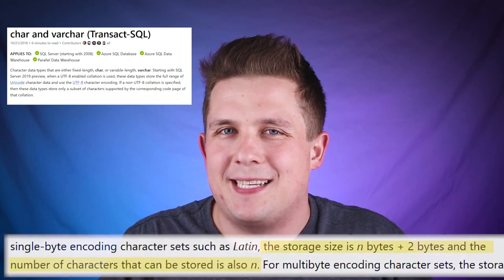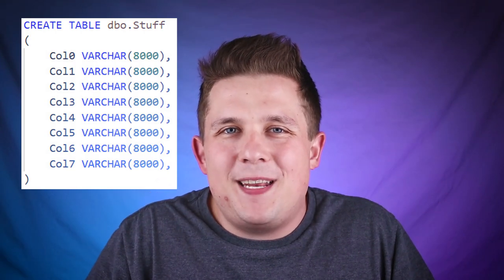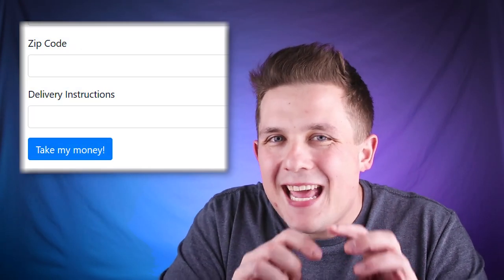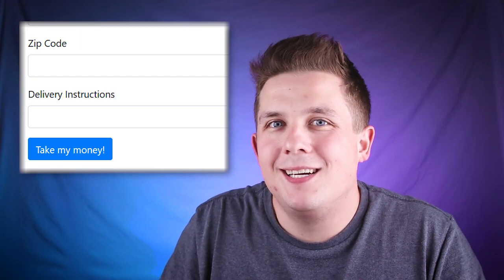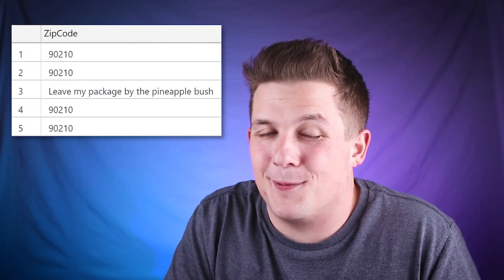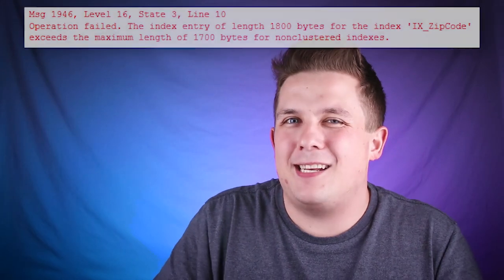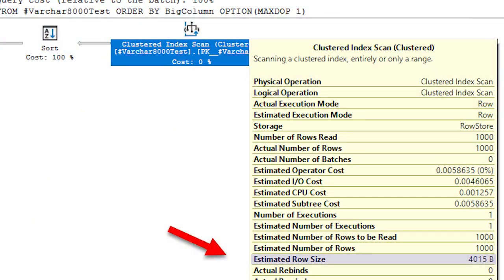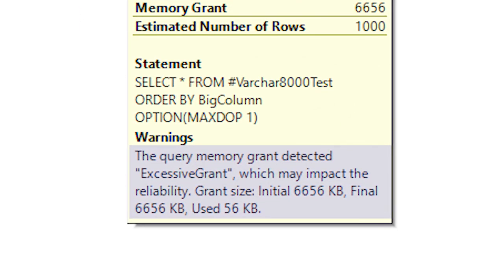4 Reasons Not To Use VARCHAR(8000) For Every Column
While defining every column in your table as VARCHAR(8000) may prevent you from having to redefine a column length ever again, there are a number of reasons why doing that is a bad idea.